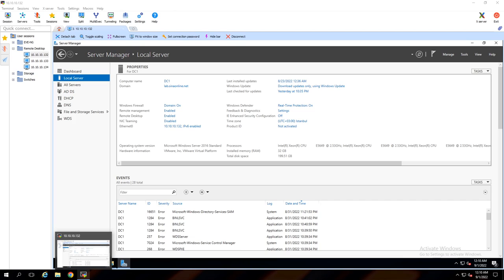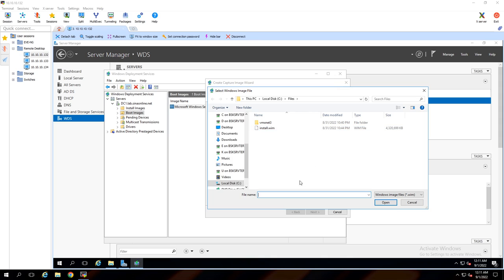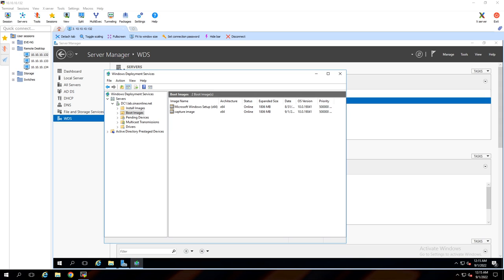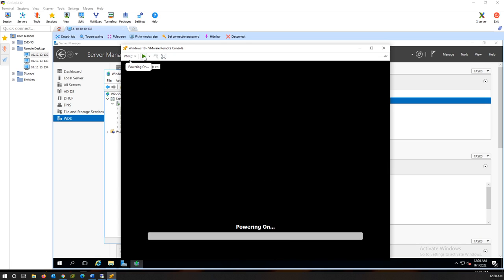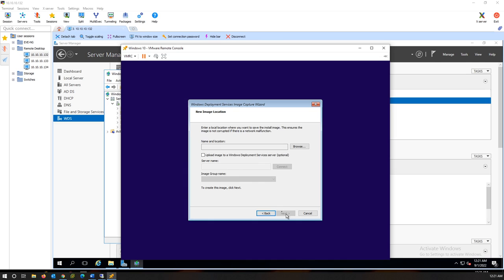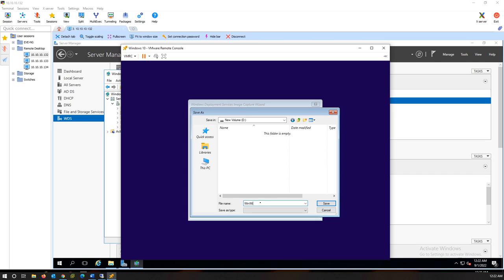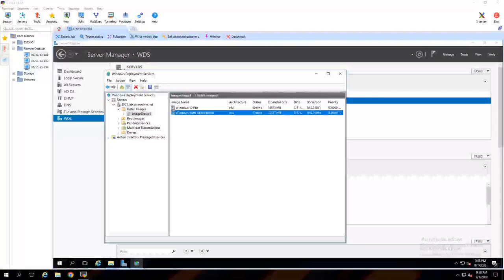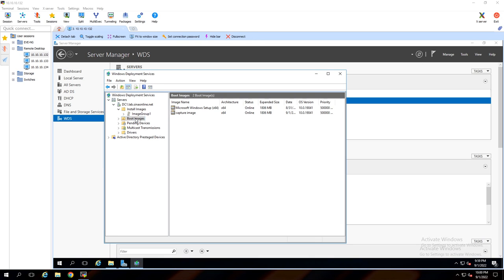Capture Customized Windows Image by WDS